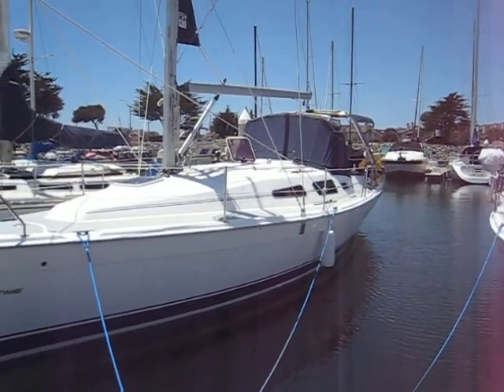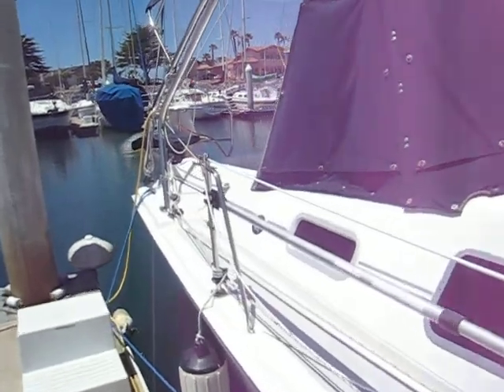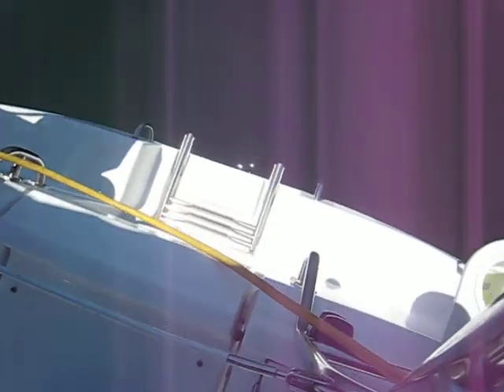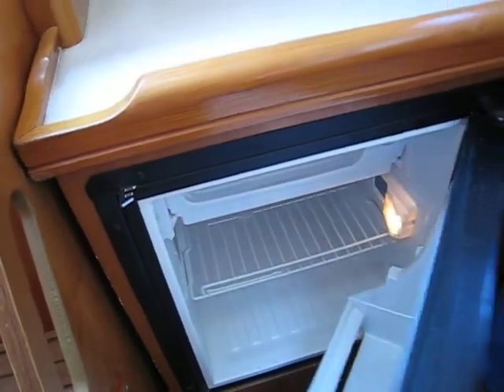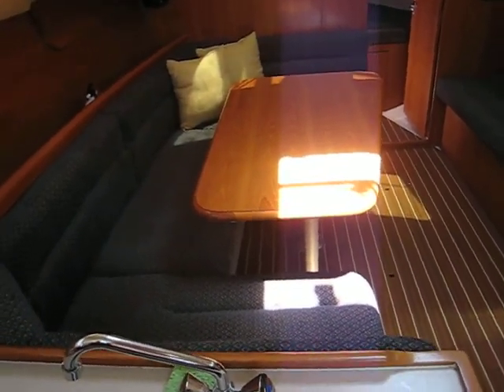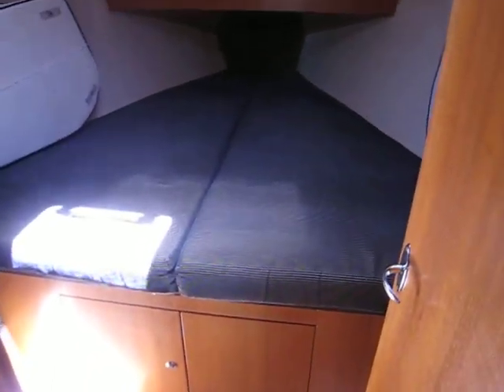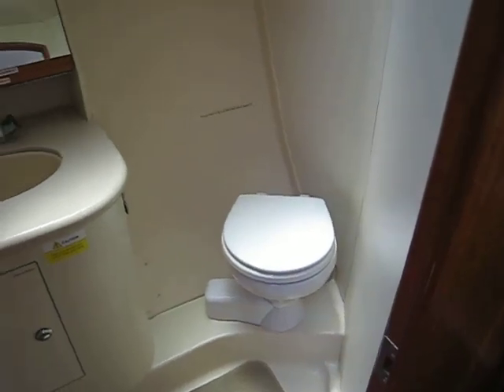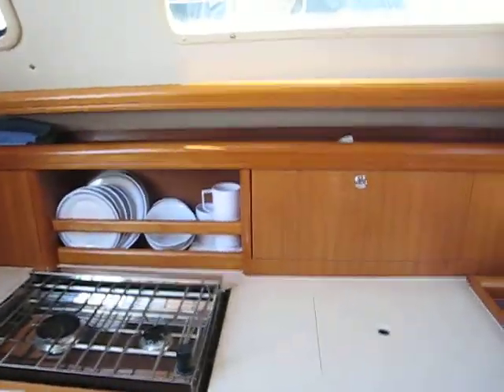Hunter 33 - RAINBOW - 2005